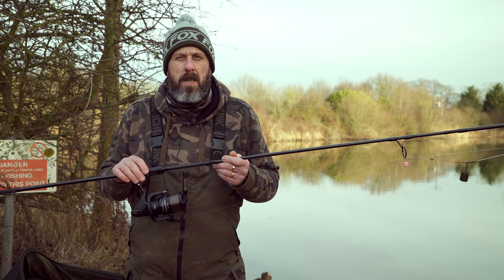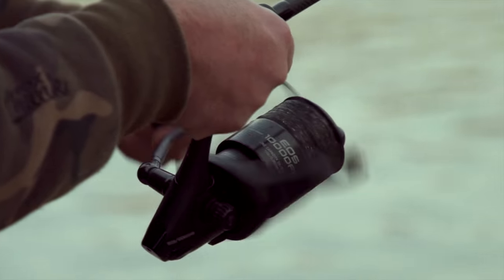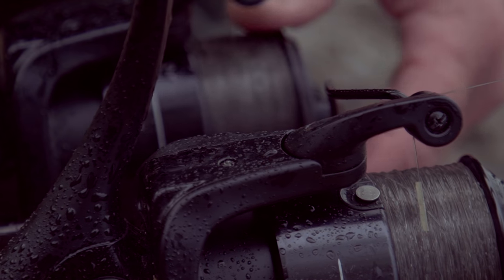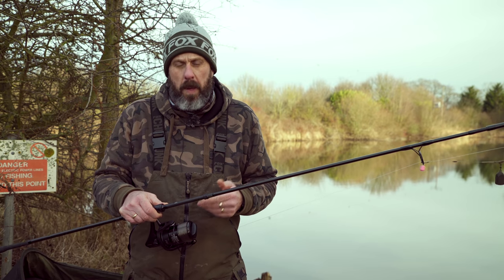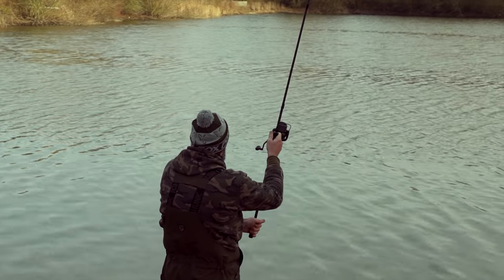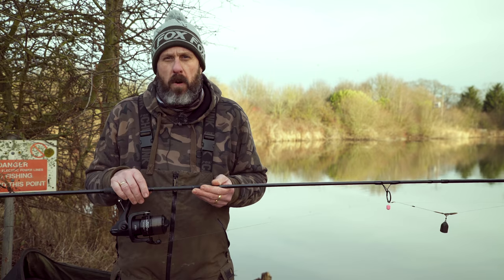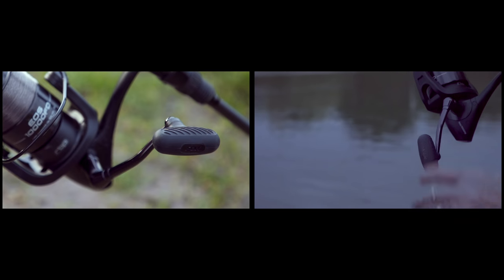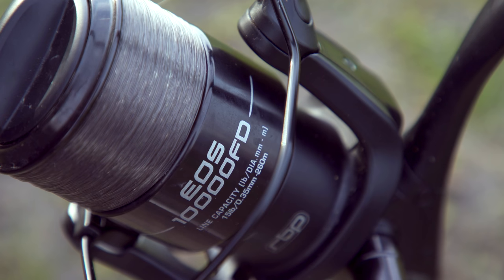***CARP FISHING TV*** EOS 10000 FD Reel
Steve Spurgeon talks through the feature packed EOS 10000 FD reel. With an RRP of only £49.99 it is a fantastic small - medium water reel which is capable of handling large carp and pike alike! It is also the ideal stalker/floater reel balanced perfectly to lighter test curve rod.